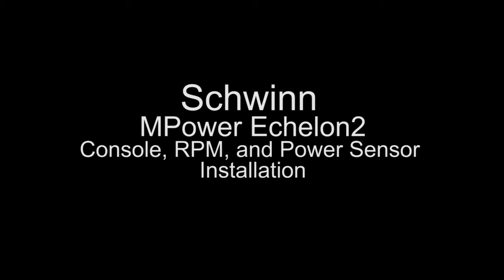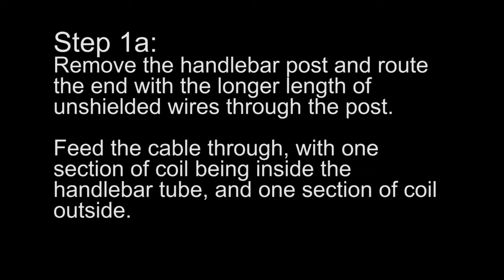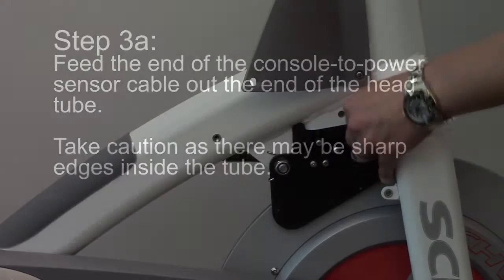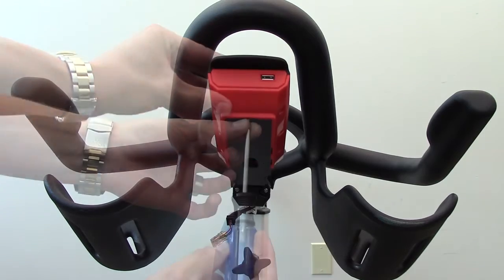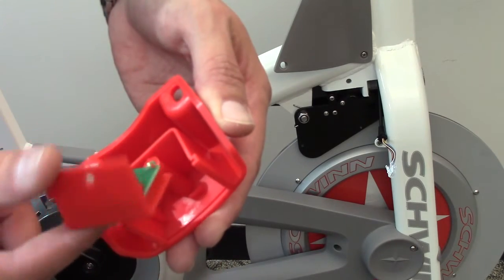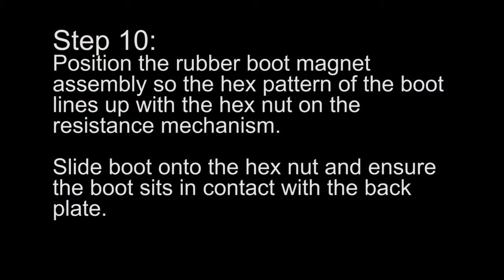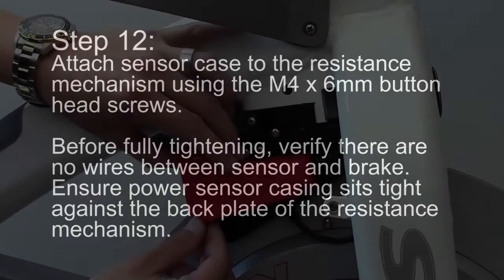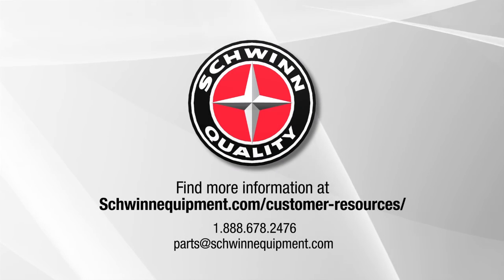646-1198 - Schwinn Echelon2 Console, RPM and Power Sensor Installation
This video reviews the installation process for the Echelon2 console, RPM, and Power sensor.